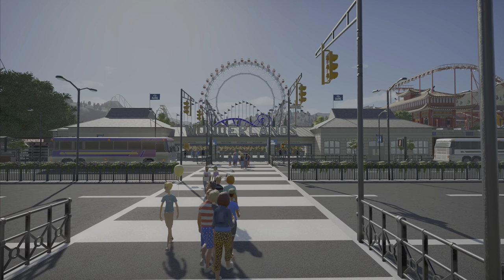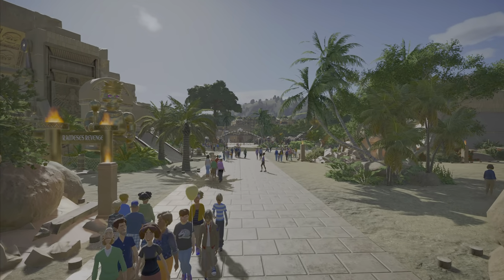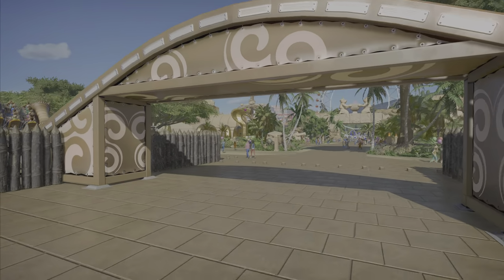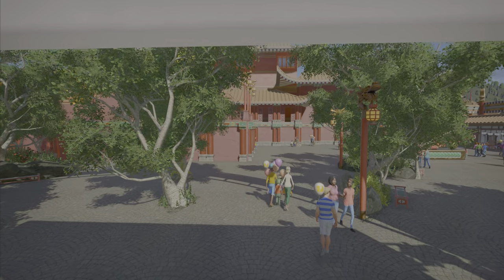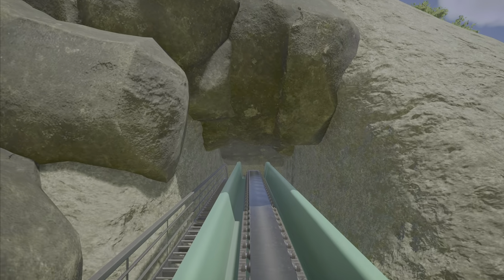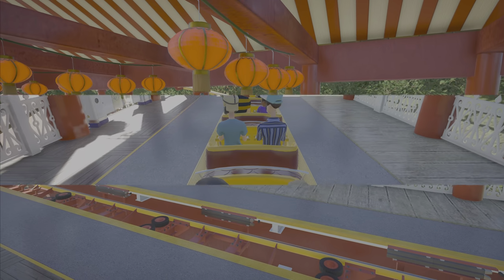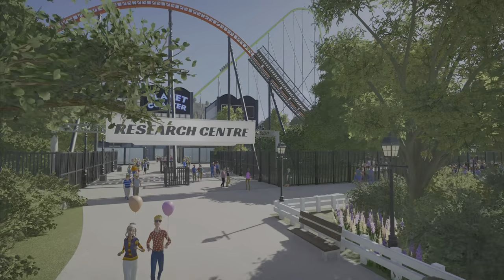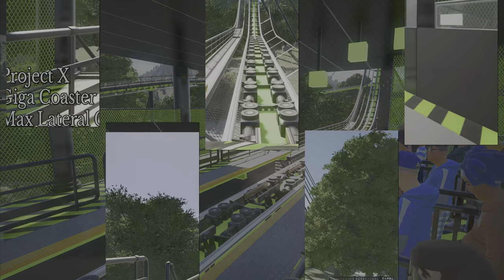THE THEMING IN THIS PARK IS AMAZING! Planet Coaster Park Spotlight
After 12 months of asking I finally got around to spotlighting Welfares newest park! Was it worth the wait? You will have to watch and find out!

Created by: Welfare
PS5

00:00 Intro
10:29 B&M Inverted Coaster
13:55 Side Friction Roller Coaster
20:19 B&M Dive Coaster
24:46 Log Flume
34:12 Vekoma Family Coaster
37:51 Car Ride
43:18 Premiere Rides Sky Rocket
48:29 Giga Coaster